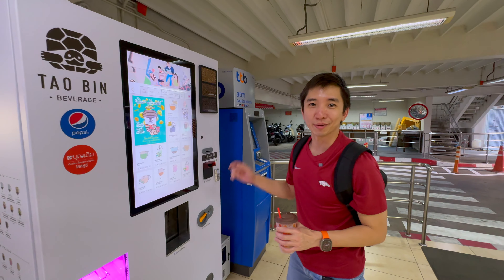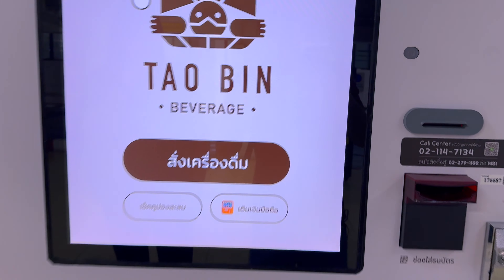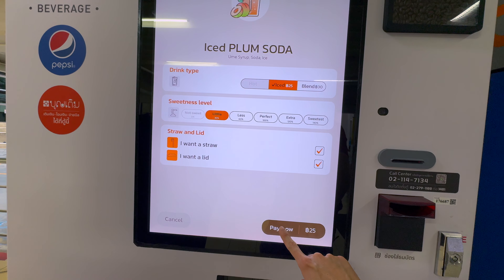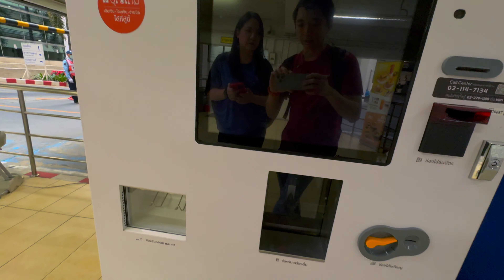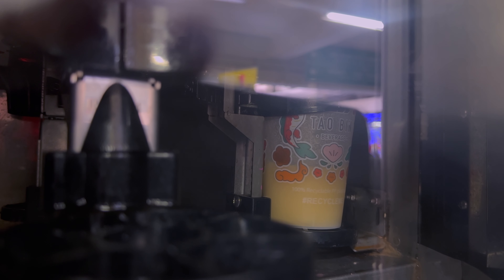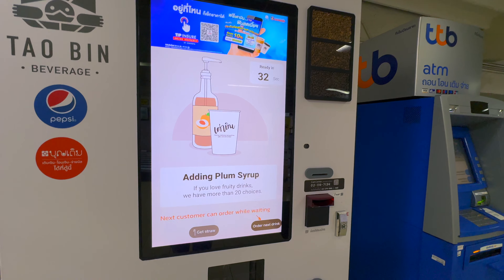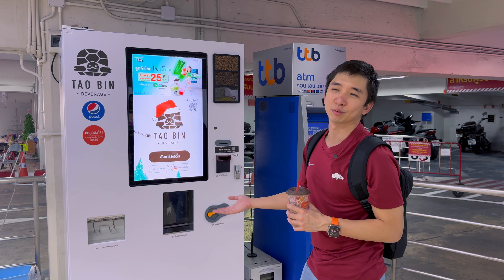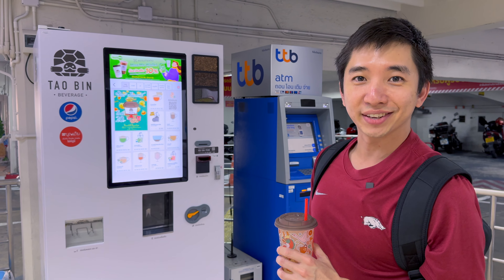Awesome Vending Machine in Bangkok Thailand - Tao Bin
Love this Tao Bin beverage vending machine found all over Bangkok, Thailand. It makes amazing drinks (for a vending machine!) and the drinks cost merely $1 or so!